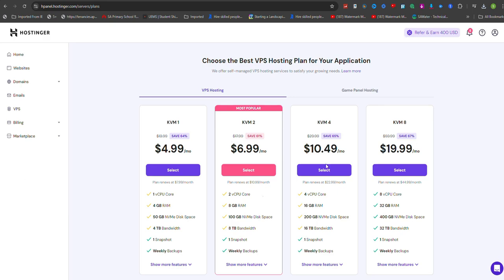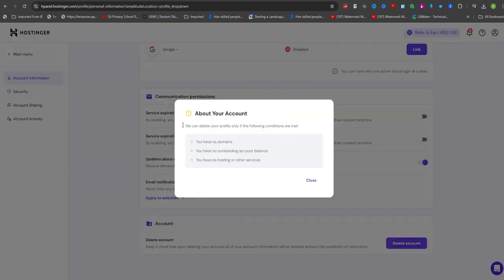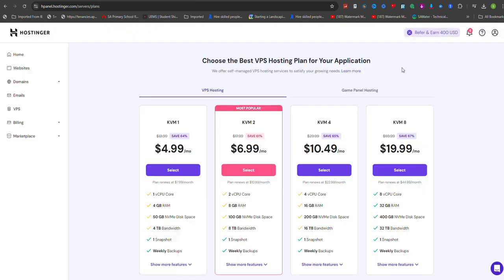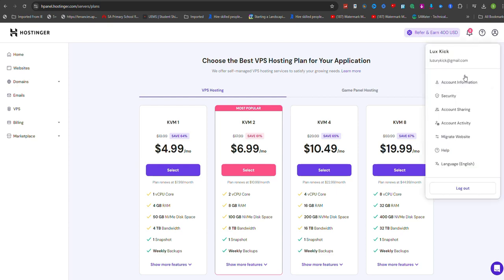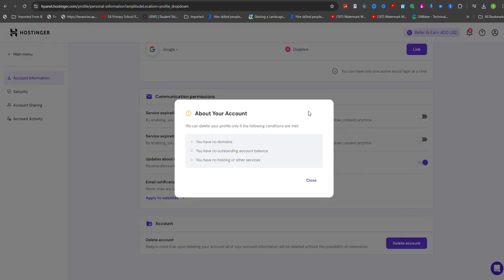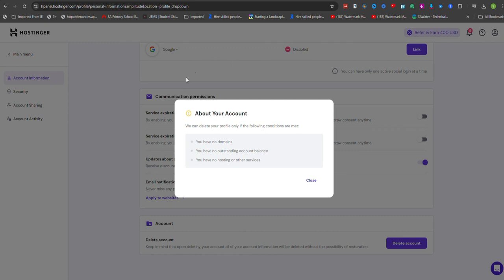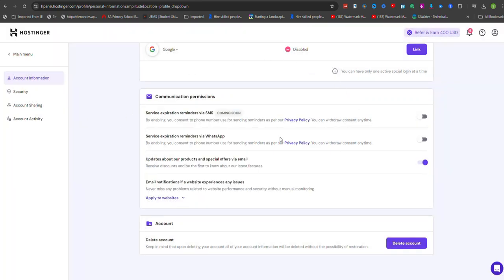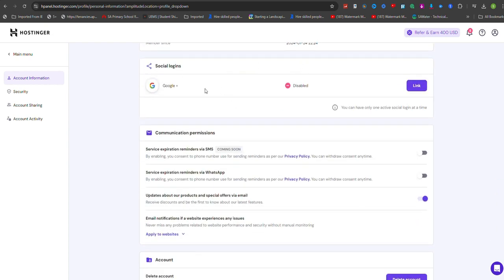How to Permanently Close Your Hostinger Account 🔐 | Full Walkthrough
🚨 Want to permanently delete your Hostinger account? You've come to the right place! In this comprehensive guide, we'll walk you through every step you need to take to successfully close and delete your Hostinger account — quickly and safely! 💼

⚠️ Before you delete your account, there are a few CRITICAL things you must do first! We'll cover how to back up all your important data 📁, cancel any active subscriptions 💳, and ensure you don't lose anything valuable in the process.

✅ In this video, you'll learn:
🔹 How to log into your Hostinger hPanel dashboard
🔹 How to cancel active hosting plans & subscriptions
🔹 How to back up your website files and databases
🔹 Step-by-step instructions to permanently delete your account
🔹 What happens AFTER you delete your Hostinger account

💡 Whether you're switching to a new hosting provider, no longer need web hosting, or simply want to remove your personal data from Hostinger — this tutorial has you covered! 🌐

📌 This guide works for all Hostinger users including shared hosting, VPS, cloud hosting, and WordPress hosting plan holders.

🛡️ Your data privacy matters — make sure you follow every step carefully to ensure your account is fully removed from Hostinger's servers. Let's get started! 💪

Terms apply.